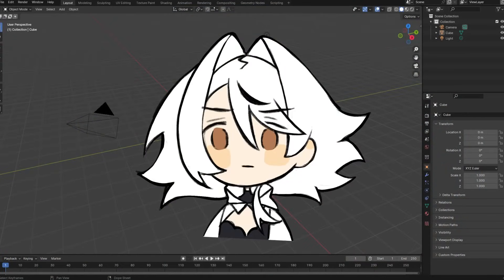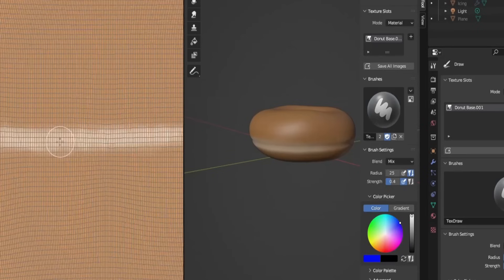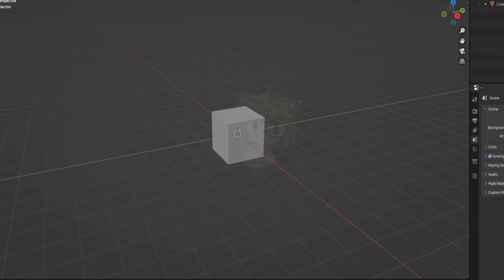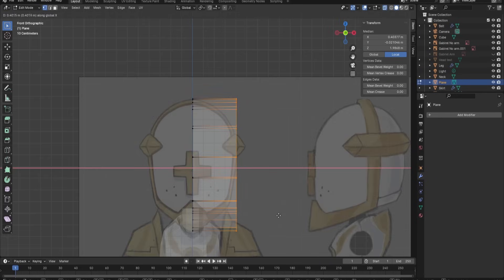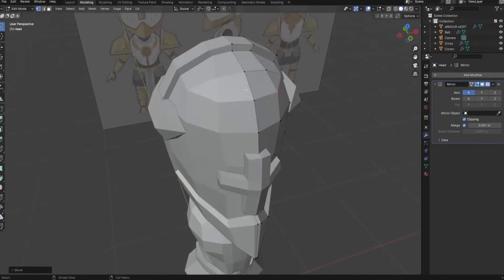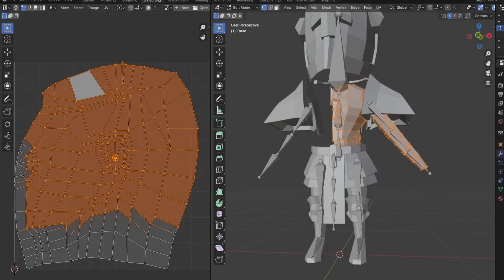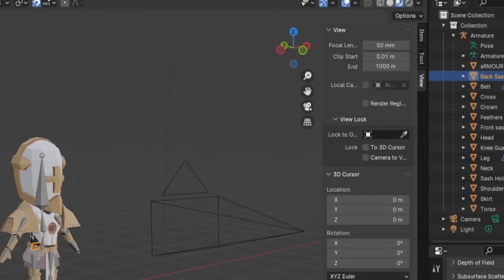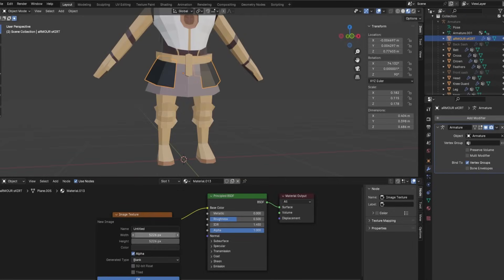Learning BLENDER in 1 WEEK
Hopefully i was able to turn a pretty boring process into a fun and entertaining video for you guys!

For now i will take a break from video making and focus on relaxing after this video.

But i will let you know when i start again ;D (keep on eye on the community tab)

- DOWNLOAD MY GABRIEL MODEL FOR FREE -

- SPECIAL THANKS -

Thank you Broller! (he doesn’t have any socials)

- TUTORIALS I USED - (since people keep asking :3)

All art in this video/thumbnail has been made by me.

Ill see you guys again soon bye!